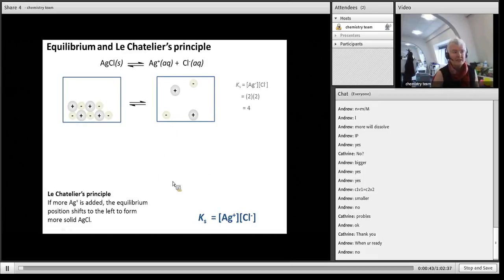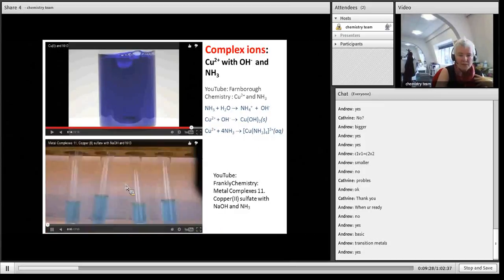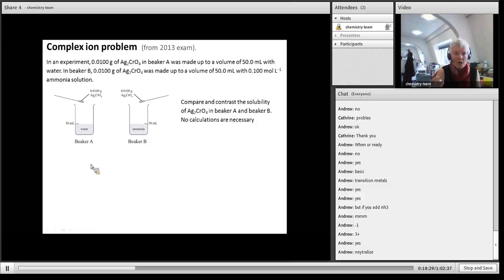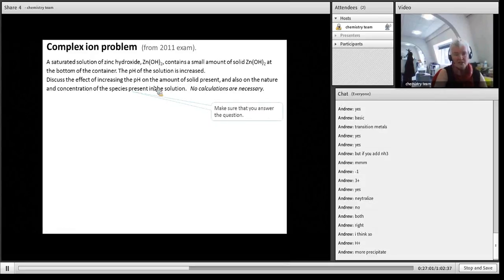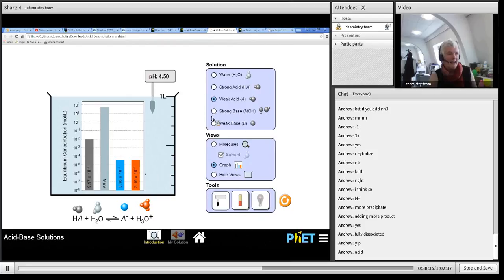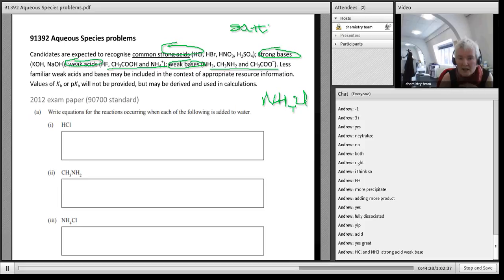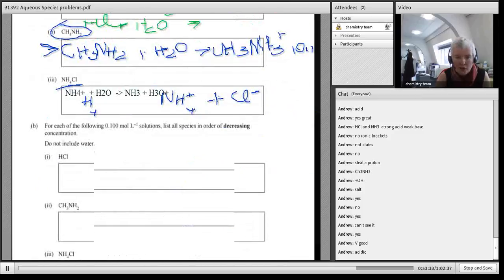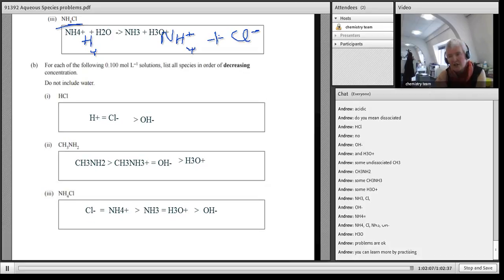21 CH3000 2015 complex ions and species in solution